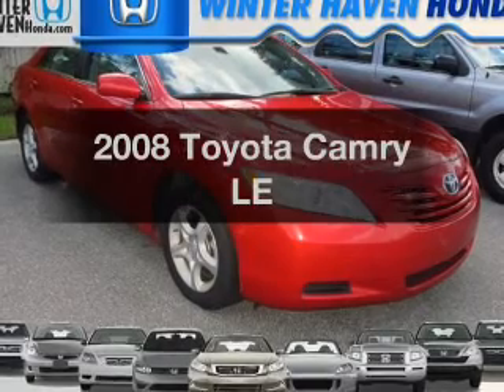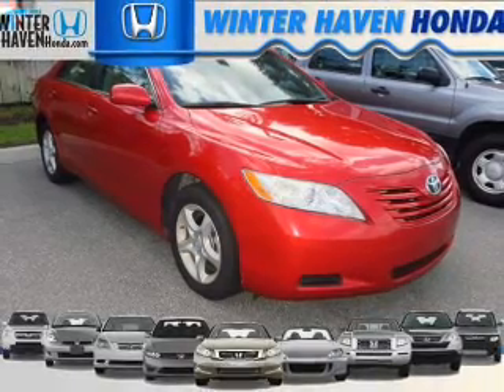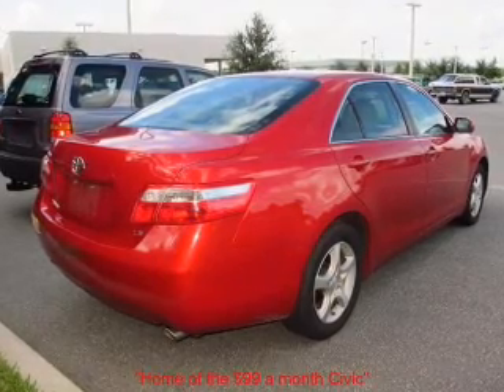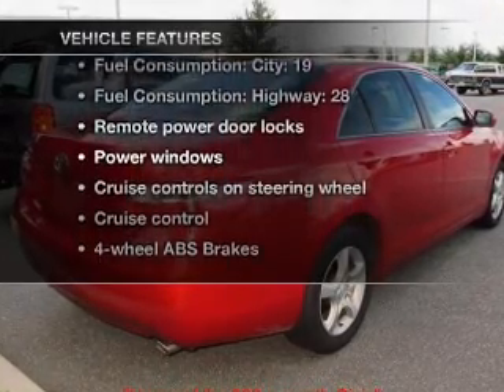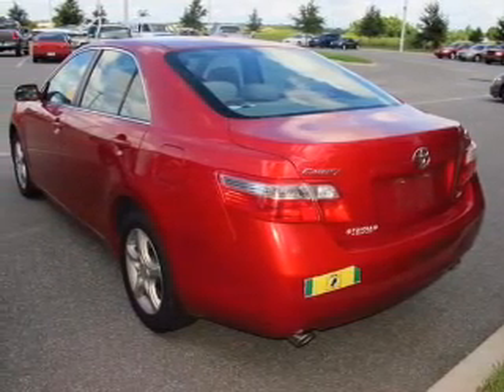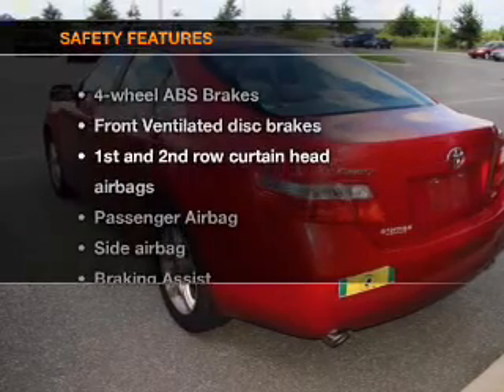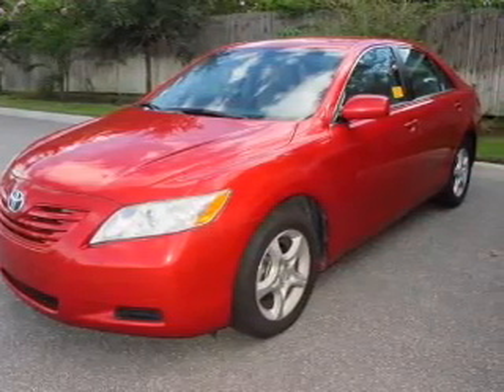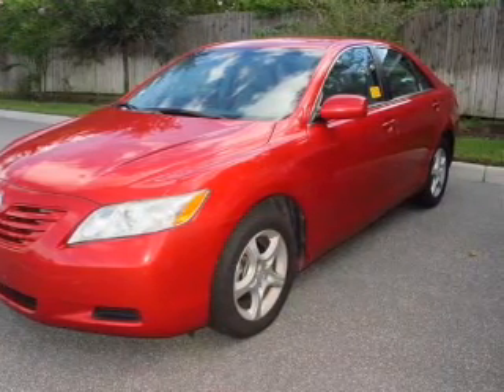2008 Toyota Camry - Winter Haven FL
Year: 2008
Make: Toyota
Model: Camry
Trim: LE
Engine: 3.5 liter 6 cylinder 24 valve
Transmission: 6-Speed Automatic
Color: Red
Mileage: 51337
Address:
6395 Cypress Gardens Blvd